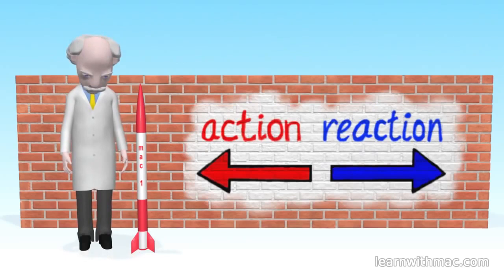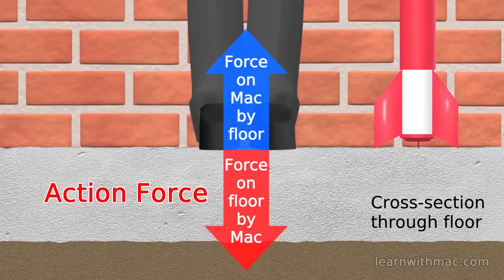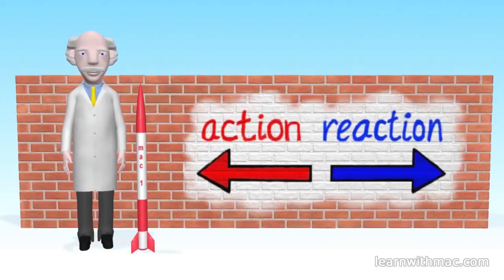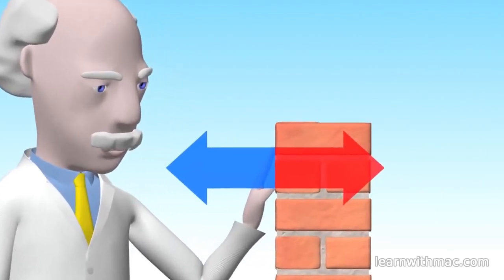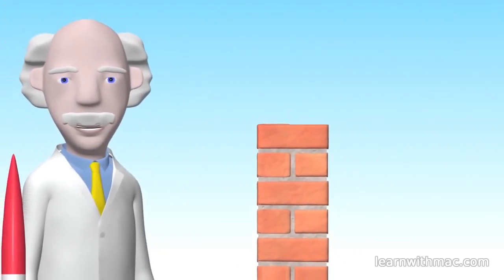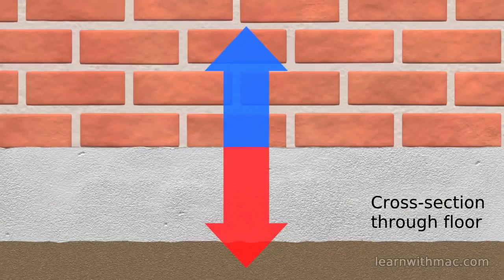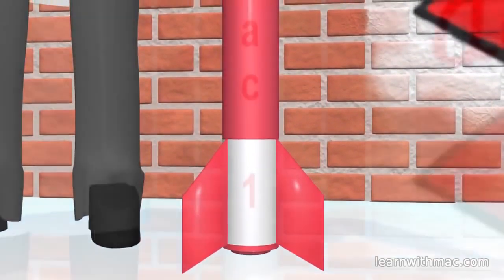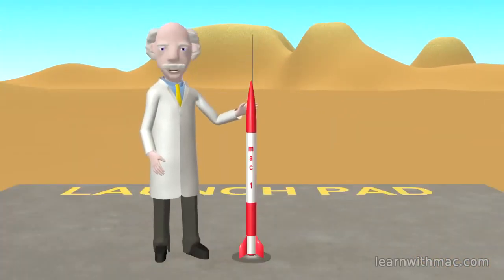রকেট উৎক্ষেপণ।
How to fly rocket.. newton third law...
rocket newton amazing video